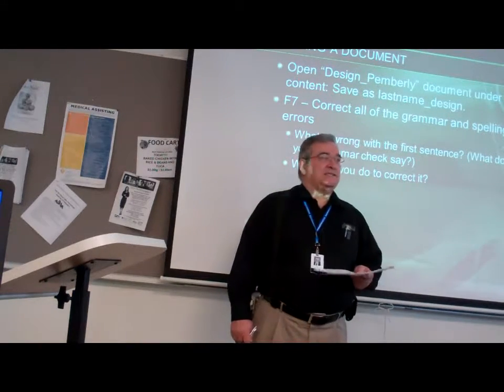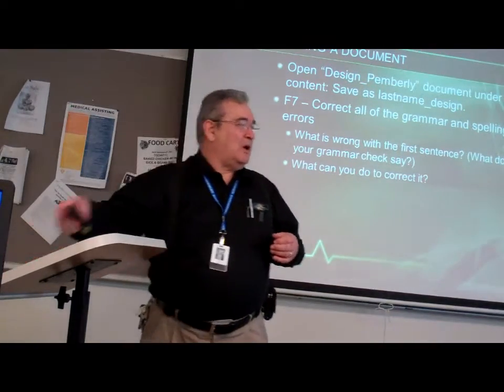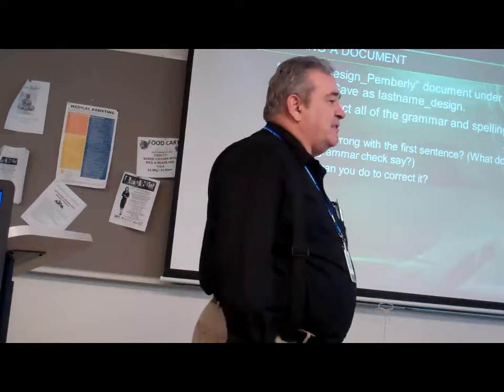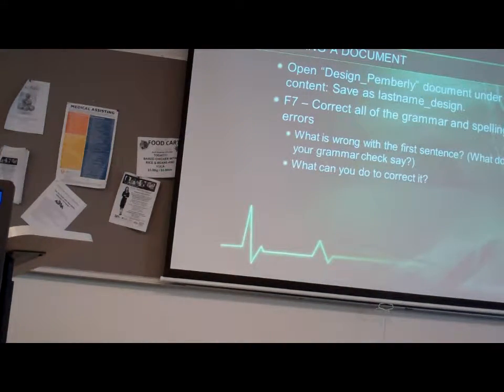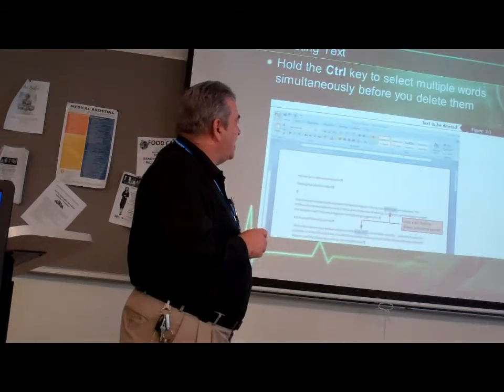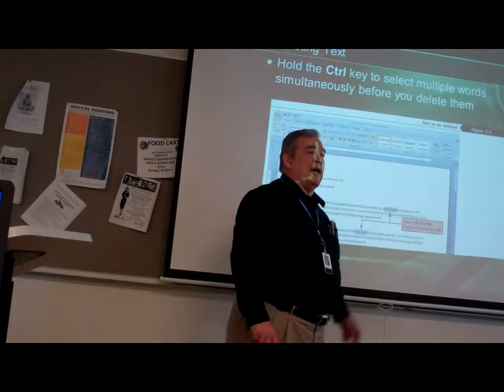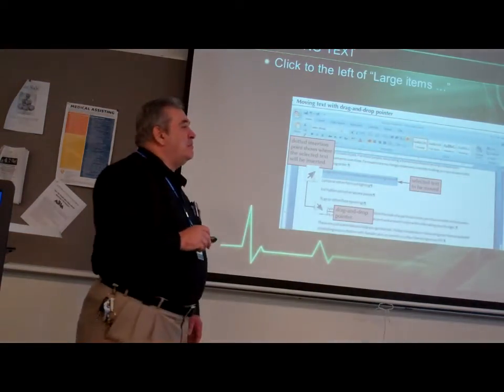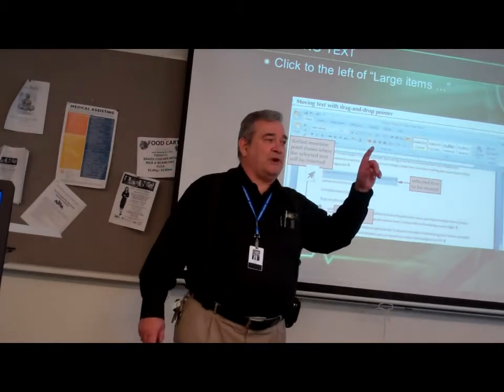SBI_Demo.wmv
Paul Davis teaches MS Word at Sanford Brown Institute.